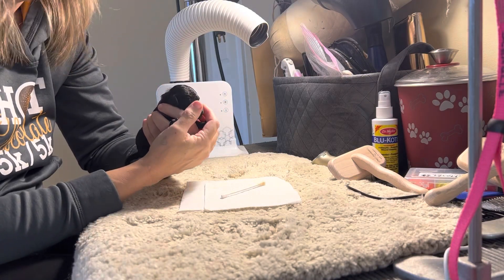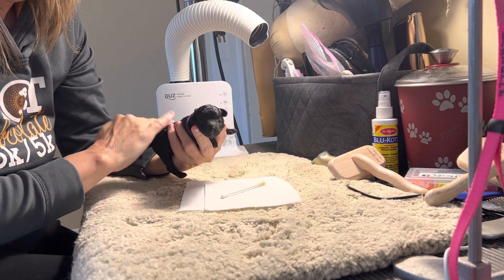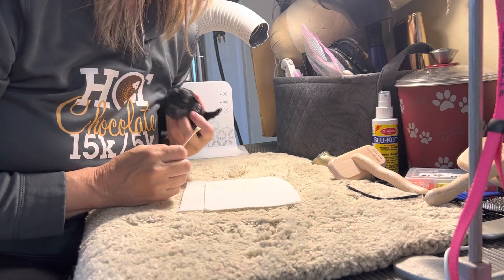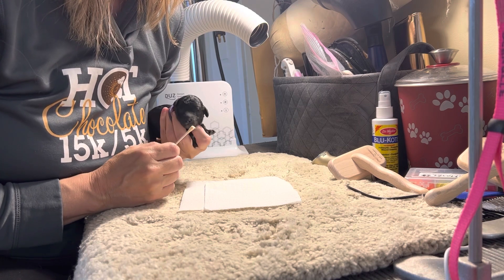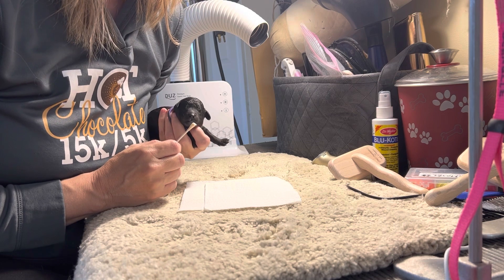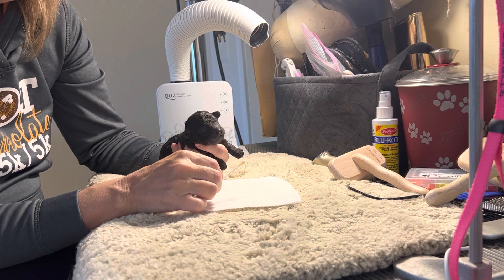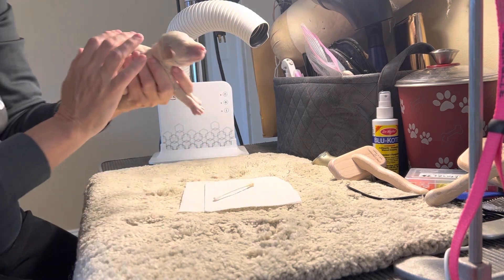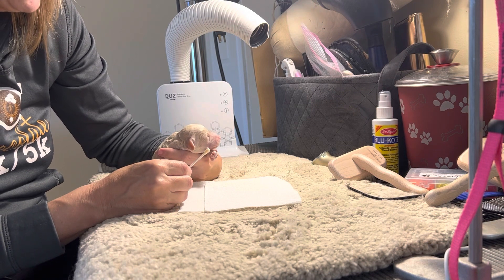Mick x Pink! ESI: Day 2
Mick x Pink!
4 days old
Clove